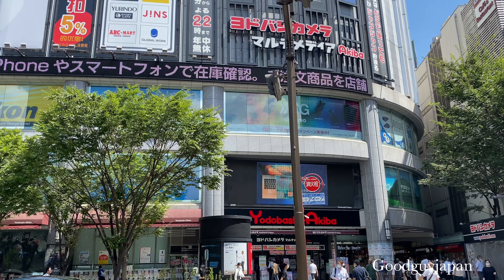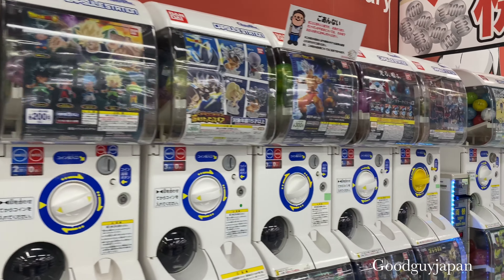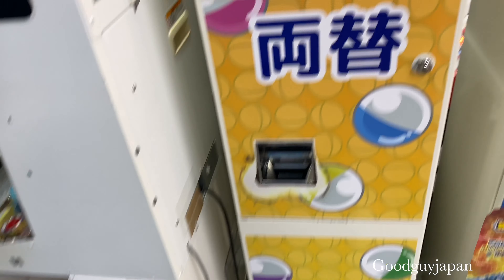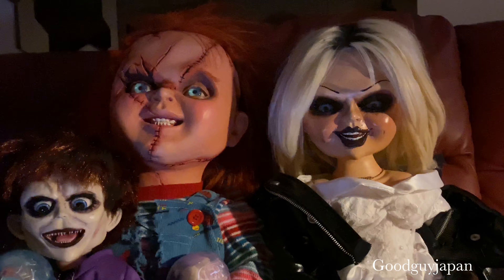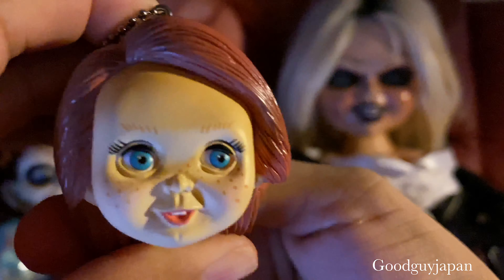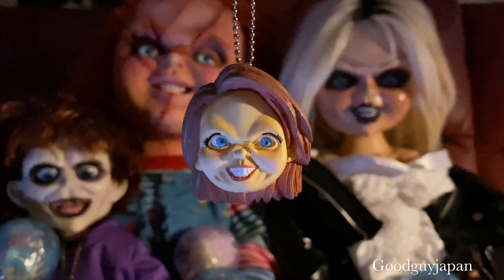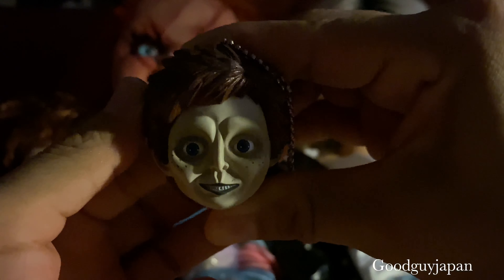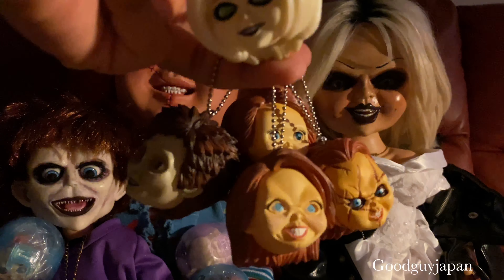Chucky Miniature Figure - Japanese Capsule Toy ( Gachapon)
En Akihabara Tokyo pudimos encontrar estos increíbles llaveros de Chucky con ojos movibles.